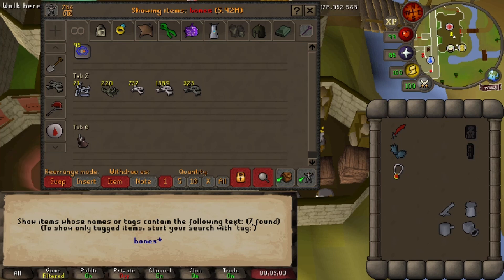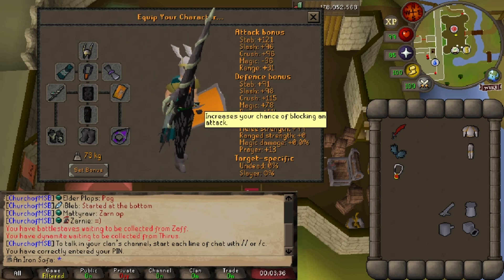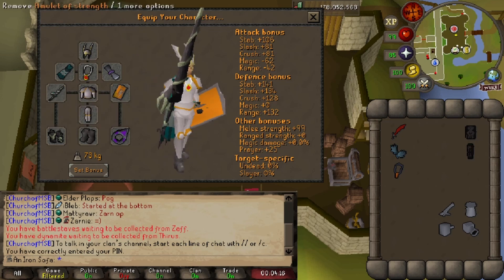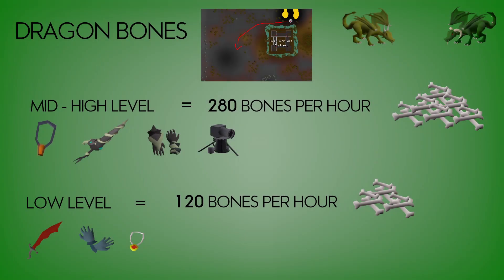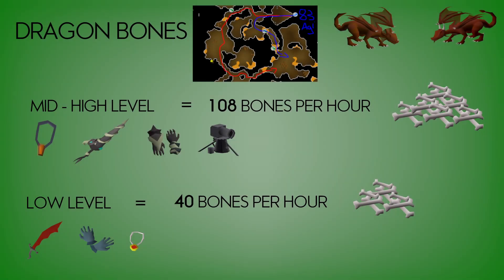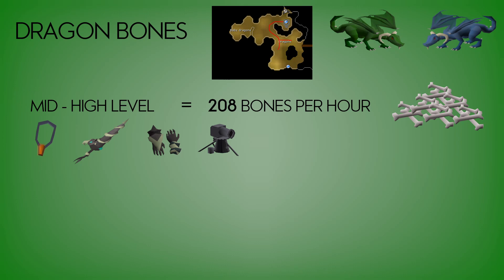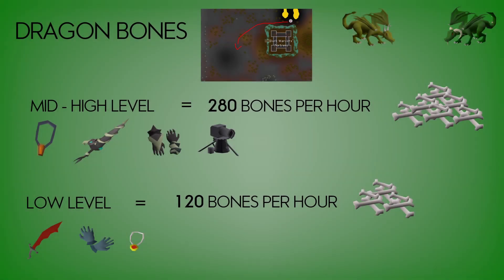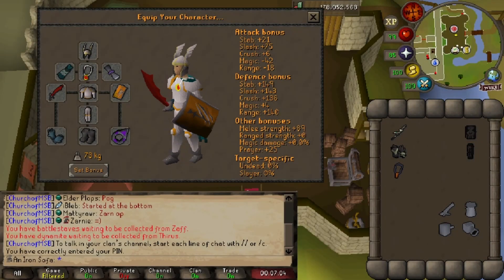OSRS | Ironman Dragon Bones Quick Guide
Another quick guide! This time on collecting Dragon Bones. Hope it helps!

I was actually very surprised to see how many bones you can get in an hour!